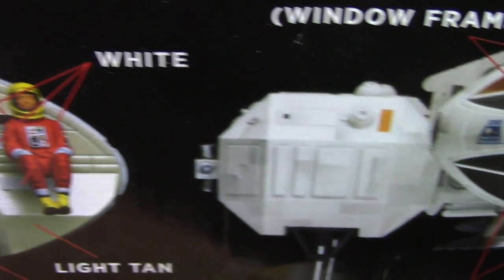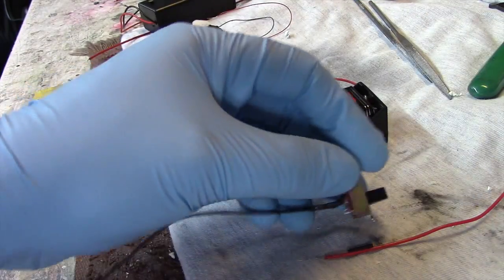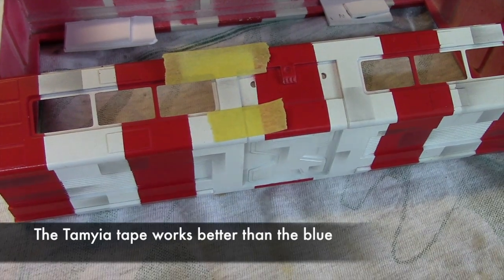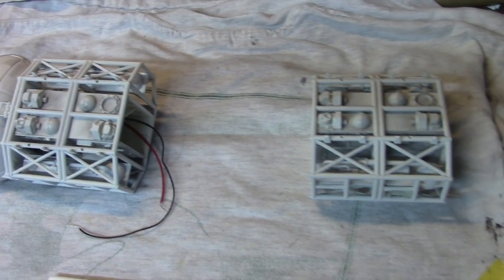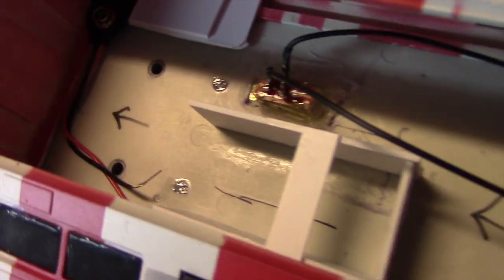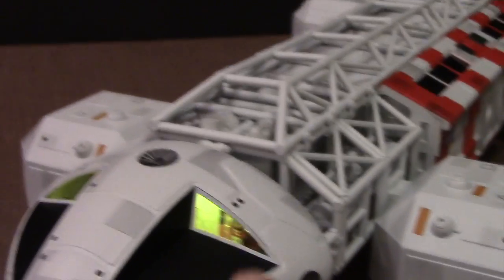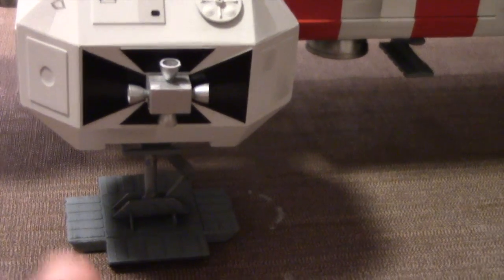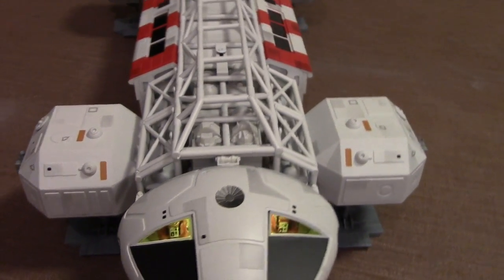Completing the Round 2 Space: 1999 Eagle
This is part 4 detailing the construction and completion of the Round 2 Space: 1999 Eagle.  The video begins with a brief lighting tutorial the follows along as I complete the model.  At the end is a look at the completed kit.